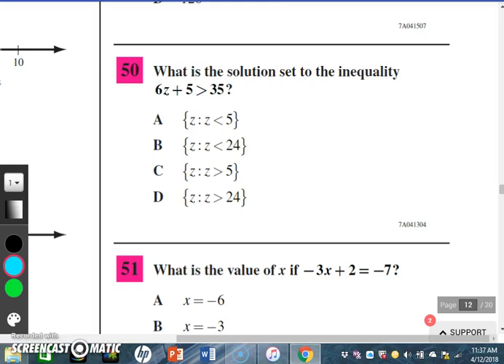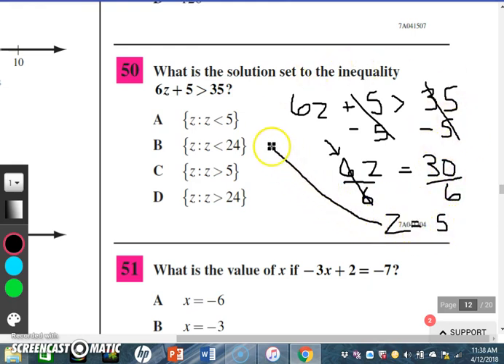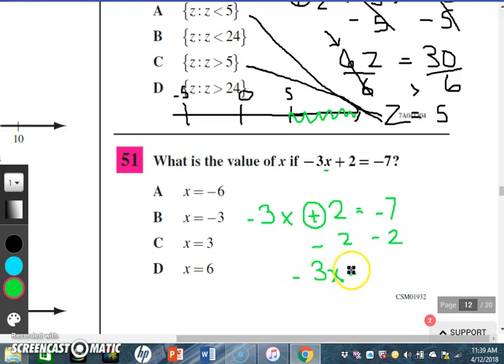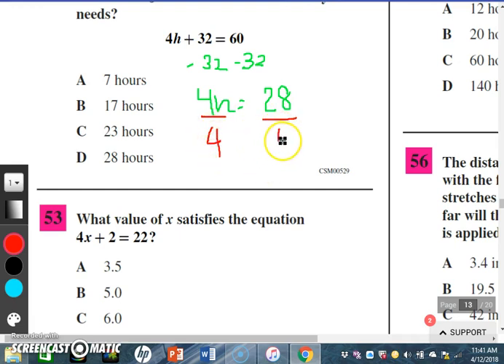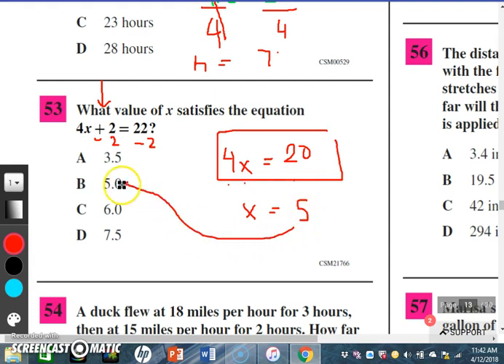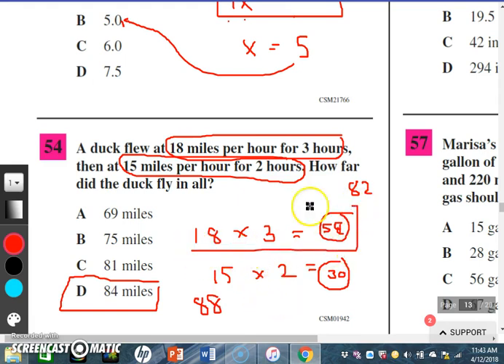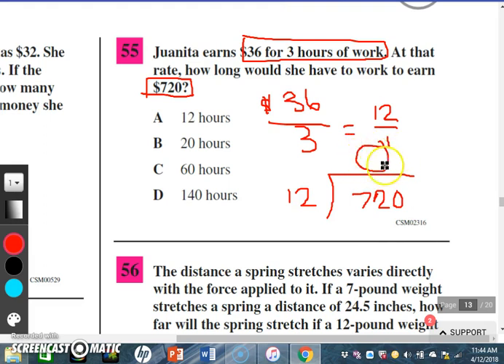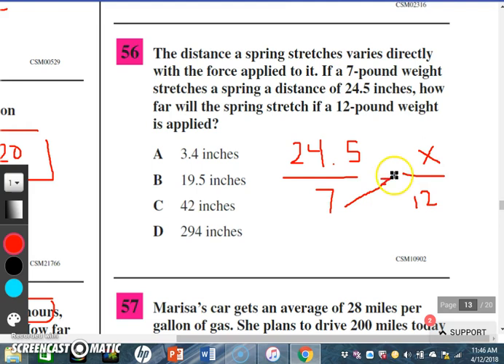Problems 50-56 Inequalities and Algebraic Expressions